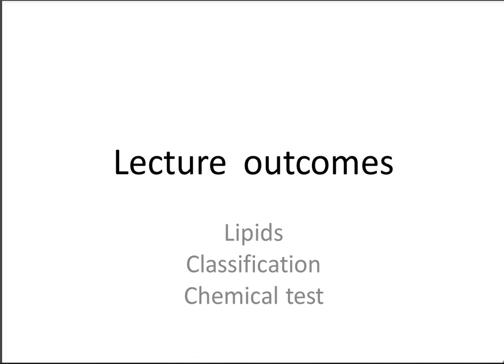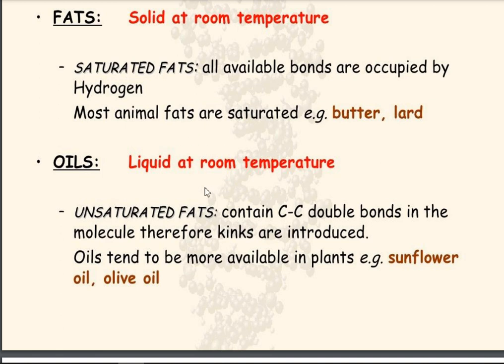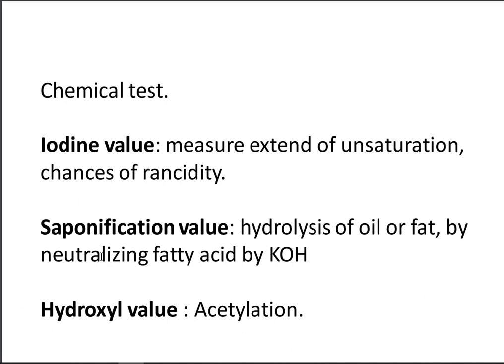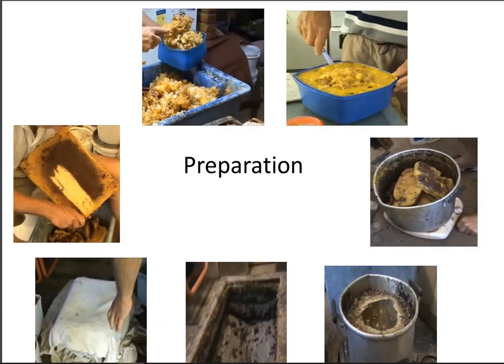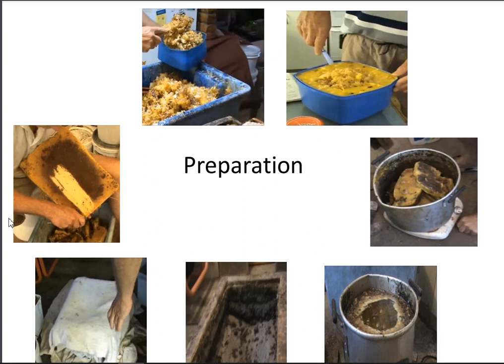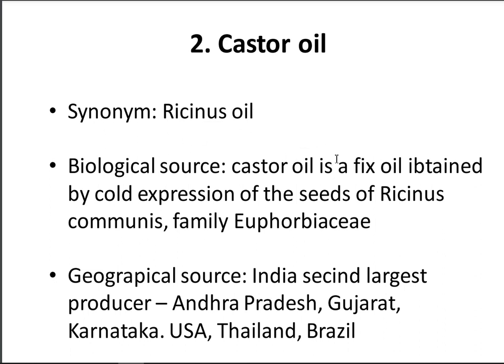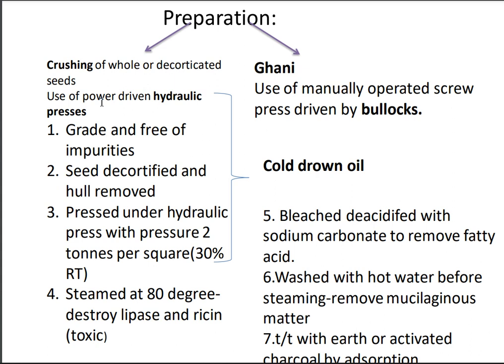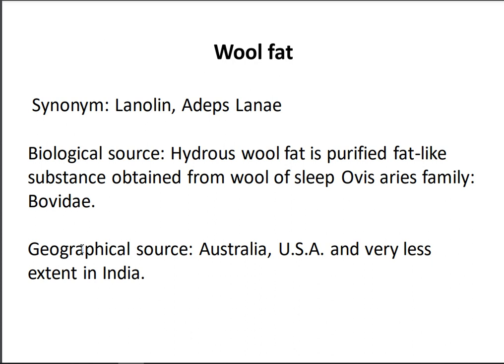LIPIDS 1 PHARMACOGNOSY SEM 4